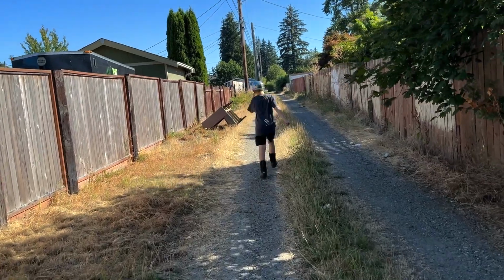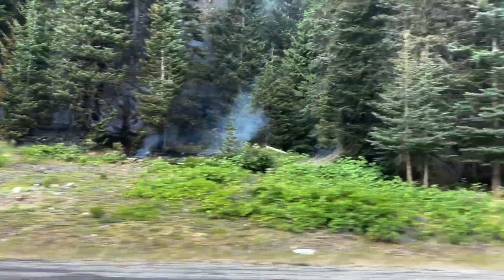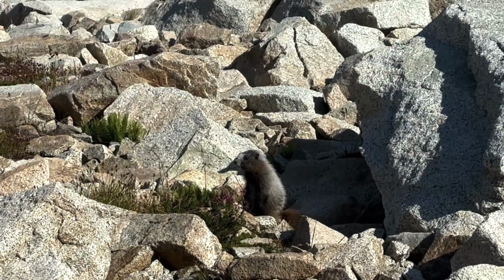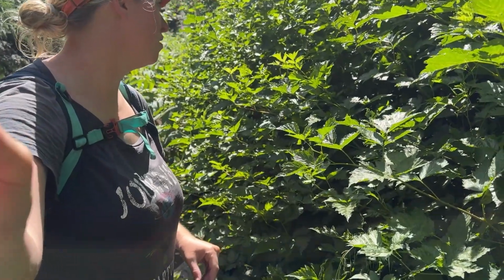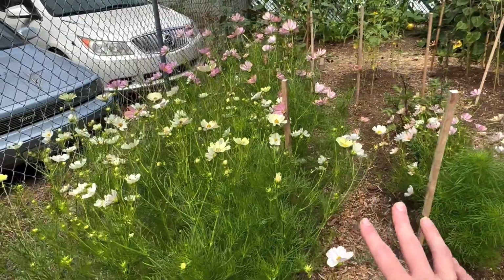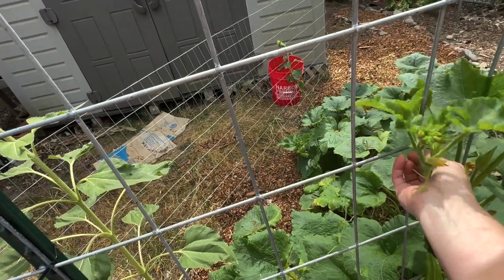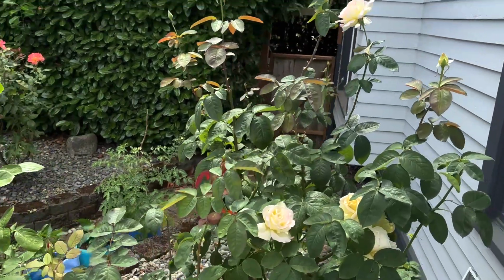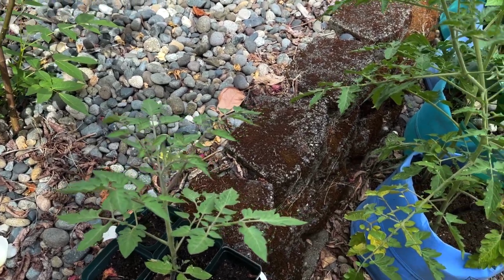Weekly Garden Tour And Mountain Adventures!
After taking a few weeks off to have adventures with my sister, I’m back to share them with y’all! Our week was filled with foraging, beach combing, mountain climbing, and flower picking! ￼We v￼isited the cascades here in Washington state, hiked the Maple Pass Loop, Swam in Lake Ann! Put our feet in Rainey Lake! And other amazing views along the way! So much has changed in the garden that I’m so excited to share that progress with you also!